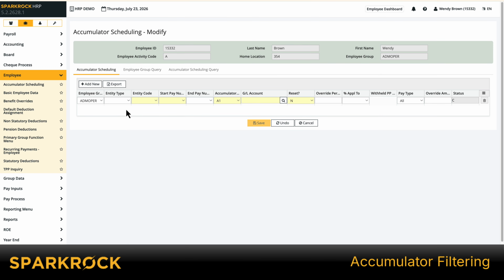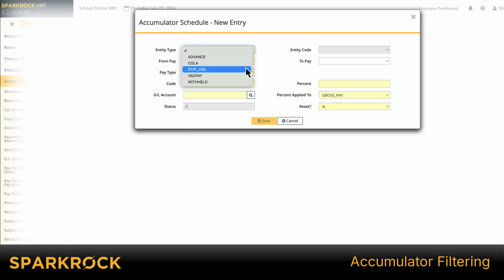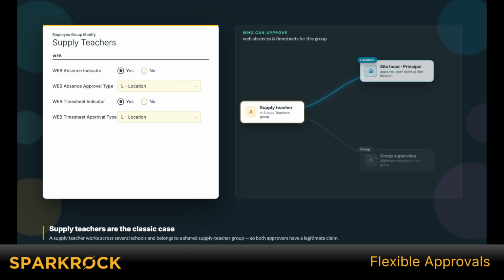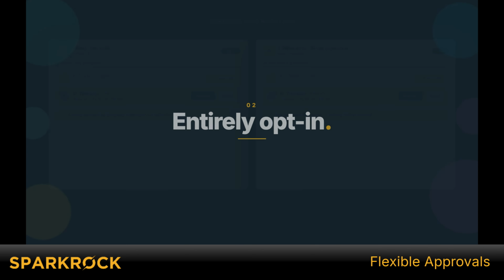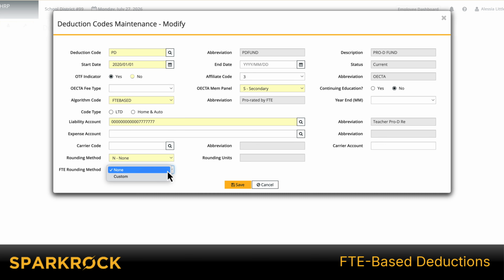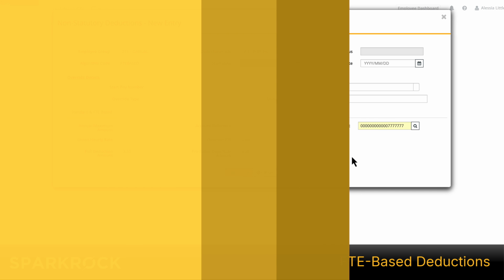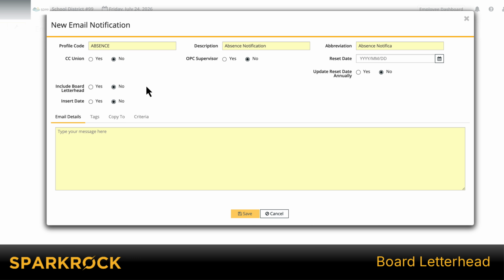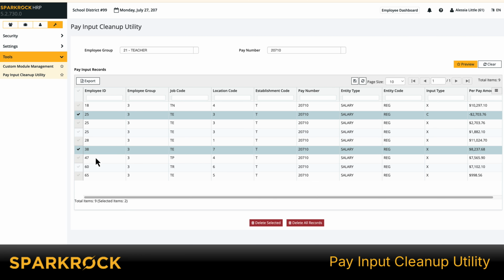Sparkrock Ed HRP Version 5.2.2630: Payroll and Approval Enhancements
We're back with another release for Sparkrock Ed HRP, version 5.2.2630. This release brings a set of payroll and approval enhancements aimed at giving your teams more flexibility and cutting down on manual workarounds.

Accumulator scheduling setup is now faster and less error-prone. On the accumulator scheduling page, the entity code drop-down filters automatically based on the entity type you choose, so you only see codes that are valid for it. The same filtering applies on the group-level accumulator schedule screen. Existing valid combinations are preserved and display as they did before, and the filtering only applies to new selections.

There's a new flexible approval mode for web absences and timesheets. Previously each employee group could use only one approval model, either location based or group based. Some groups, like supply teacher groups, sometimes need both. A board administrator can now enable the new flexible approval mode under System, Settings, Site Configuration, which makes a "Both Flexible" option available per employee group. When a group is set to Both Flexible, both the location-authorized and group-authorized supervisor can see and approve records, and whoever acts first resolves the transaction. If you don't enable it, existing groups behave exactly as they do today.

FTE-based deductions are now far more flexible. Instead of a single fixed threshold tied to one bargaining unit, deduction codes using the FTE-based algorithm get an FTE rounding method selector with None or Custom. With Custom you define your own FTE rounding grid, a set of ranges each with its own rounding mode and factor, and the pay run looks up each employee's FTE against the grid. The non-statutory deduction screen also shows two read-only fields, full deduction amount and prorated deduction amount, with the prorated value updating as you change the override FTE. Existing deduction codes and amounts stay exactly the same unless you configure a grid of your own.

You can now send email notifications with your board's letterhead. The email notification profile has two new Yes/No controls, Include Board Letterhead and Insert Date. When enabled, outgoing emails for that profile carry your board's logo and address, with the current date added to the header when Insert Date is on. A print option lets you preview or save the letterhead before sending. Both toggles are off by default for all existing profiles.

Finally, the Pay Input Cleanup utility has several improvements. The grid now includes a per-pay amount column showing the dollar value for every record, so you can find what you're after without cross-referencing a separate Pay Input screen. You can delete records selectively using row checkboxes and a new Delete Selected button, while the original Delete button is now labeled Delete All Records so the scope of each is obvious. Column-level filters have also been turned on to help narrow large result sets.

Be sure to review the full release notes for everything included in this release.